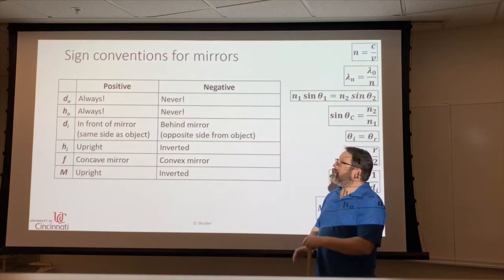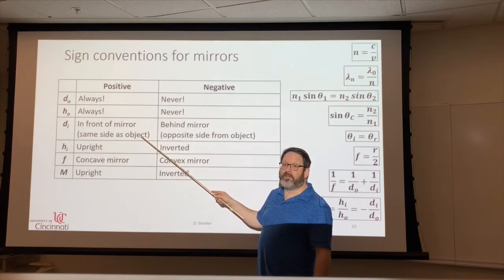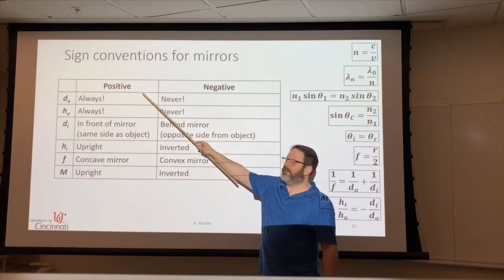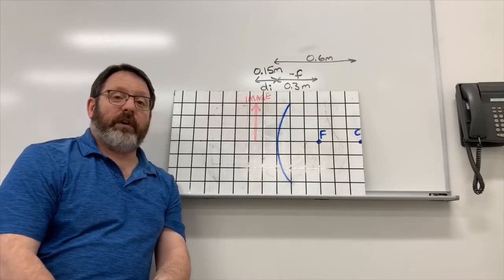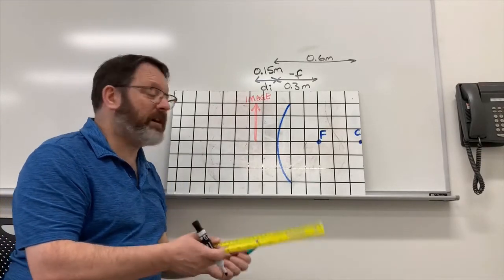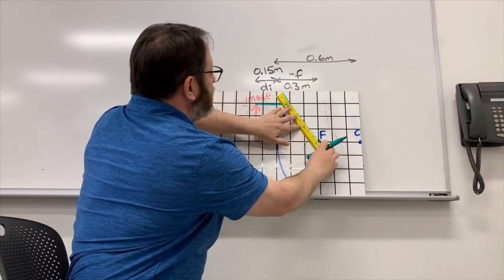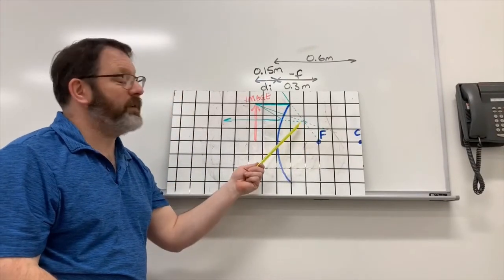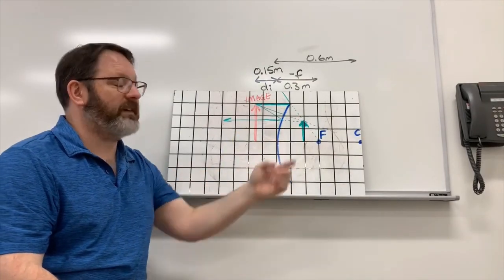Video Lecture Sign Conventions for Mirrors and Ray Tracing with Convex Mirror